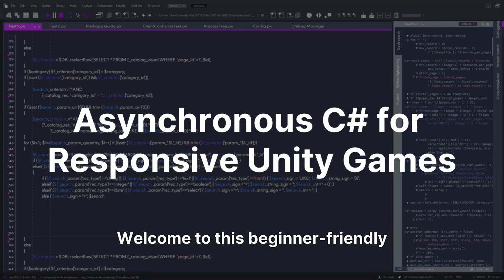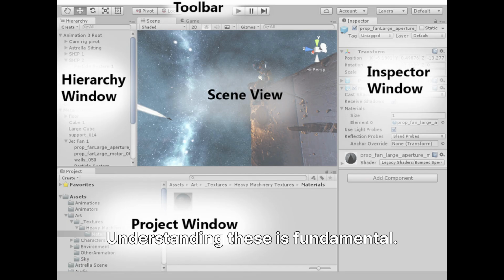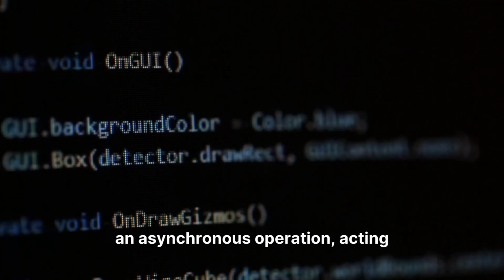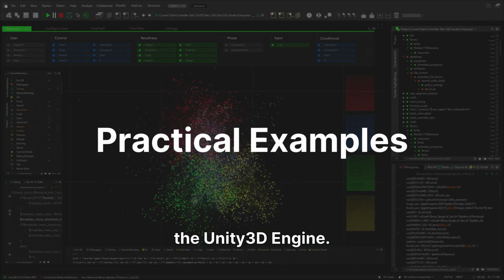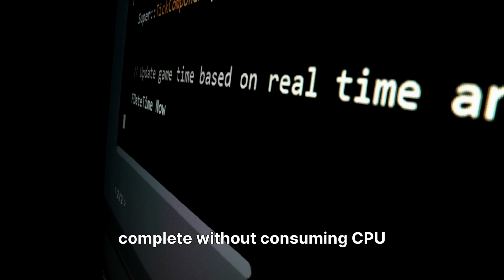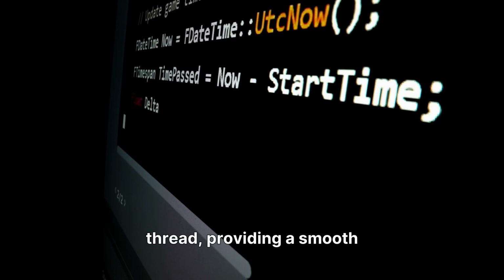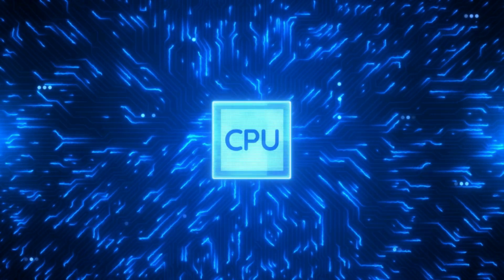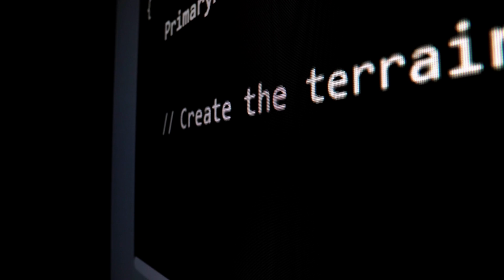Unity Async C#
In this Unity tutorial, learn how to use async programming in C# for game development. Improve your Unity games with asynchronous coding techniques!
Learn how to use Unity Async C# for game development in this tutorial. Improve your game development skills and create amazing games using Unity's asynchronous programming features.

Learn how to use Unity's Async C# feature in this tutorial on game development. Level up your game dev skills with this easy-to-follow guide!